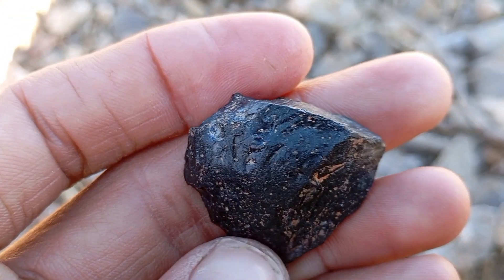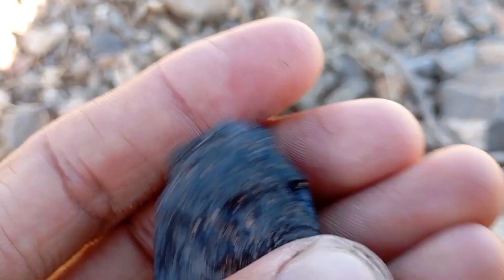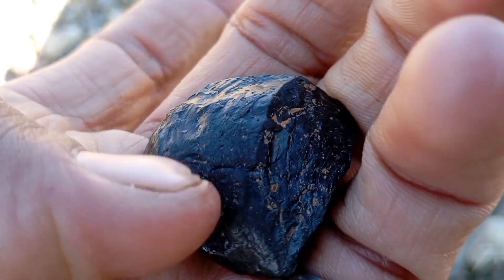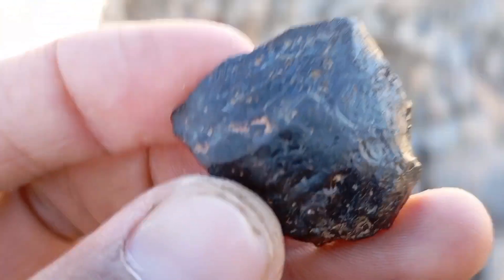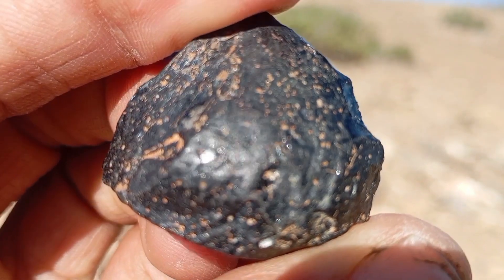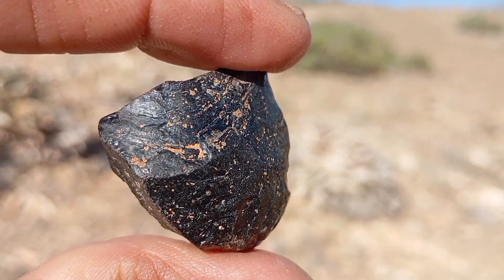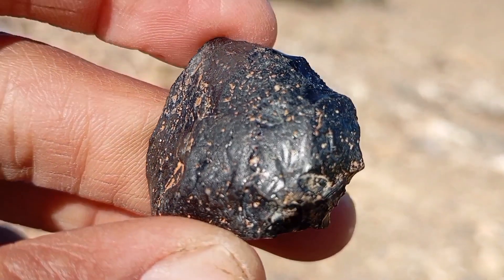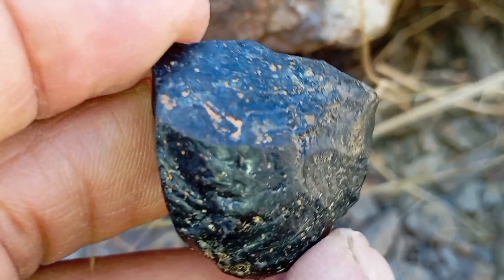How to Tell If Your Black Diamond (Carbonado) Is Real or Fake | Easy Identification Guide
Wondering if your black diamond (carbonado) is real or fake? In this video, we show you simple and effective ways to identify a genuine carbonado diamond using visual clues, texture, shine, and basic at-home observations.

Black diamonds are unique and mysterious gemstones, often confused with fake stones, volcanic glass, or treated materials. This guide will help beginners, collectors, and gemstone enthusiasts understand the key differences between real and fake black diamonds without professional tools.